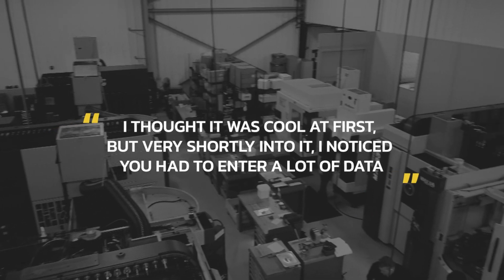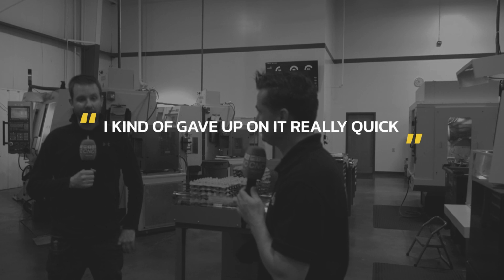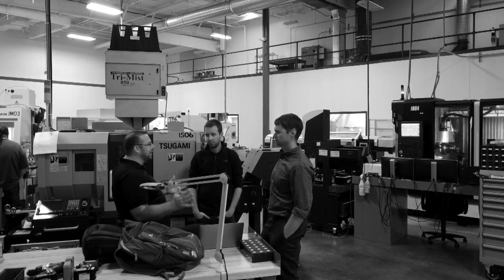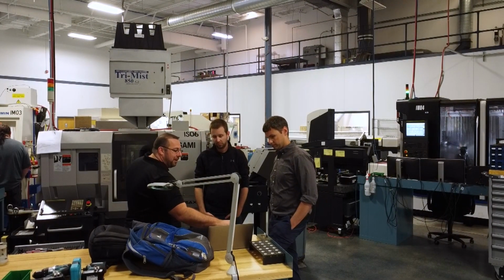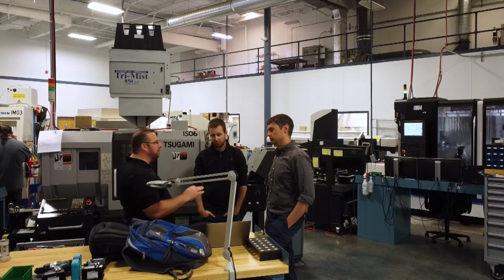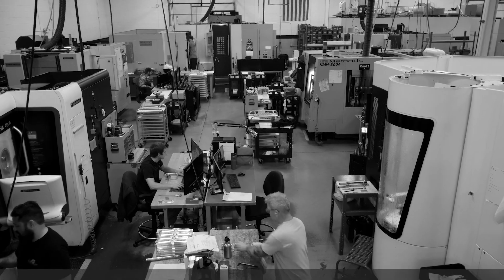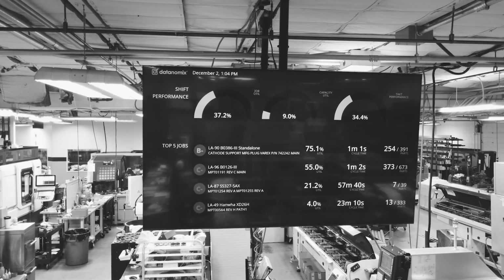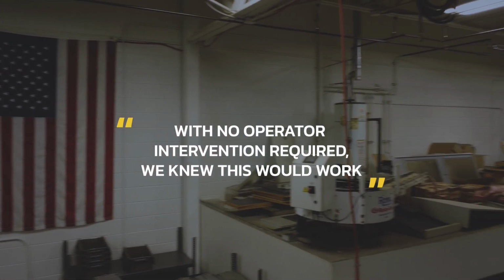No Operator Input™ - Success Stories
The #1 reason ARCH and Paramount have better shop floor data? No Operator Input™

Both previously were failed by operator input, reason codes, complex integrations, and dirty data that was too hard to figure out. Then they broke free from the prison of mediocre monitoring when they found the Datanomix No Operator Input™ approach. These are their stories.

CREDIT: Thank you MTDCNC, for helping us capture some of this video footage!